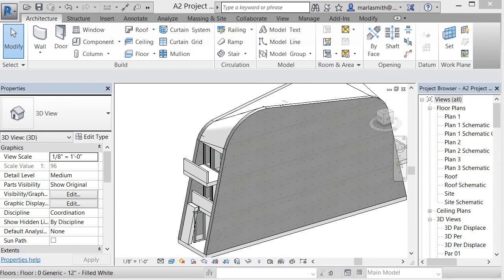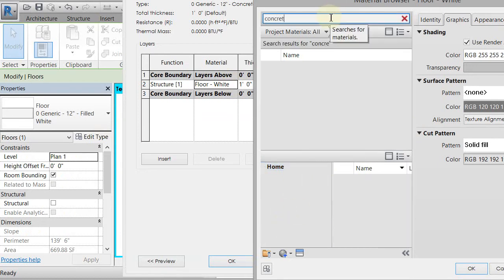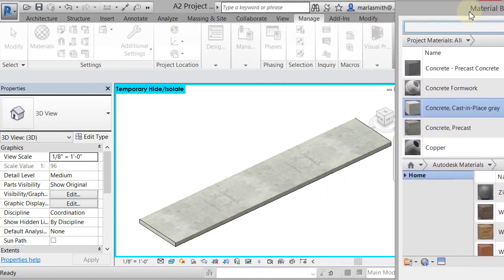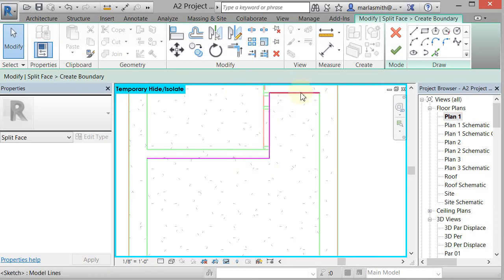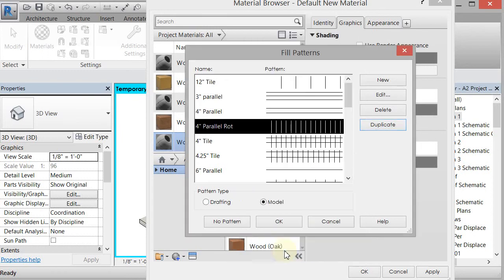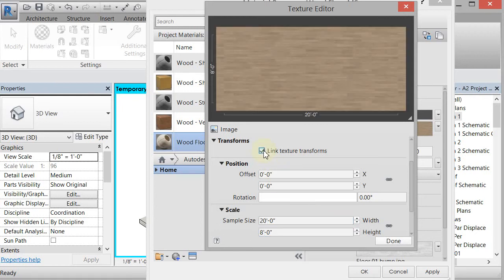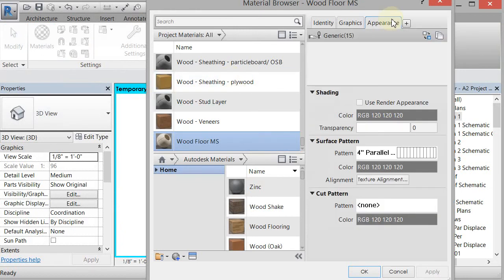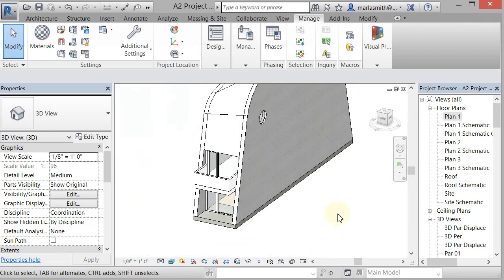Revit Floor Material, Split Face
Add a floor material, use split face, add another material